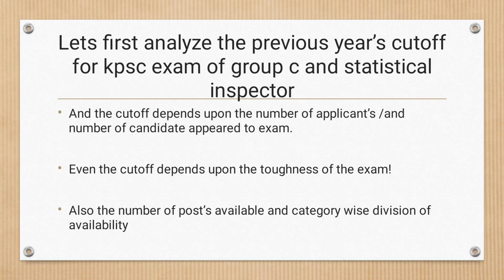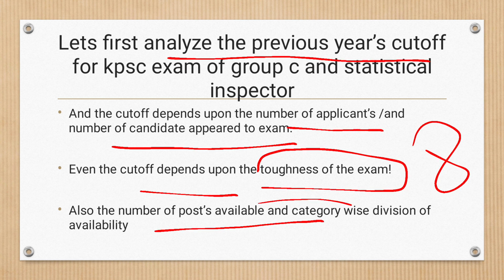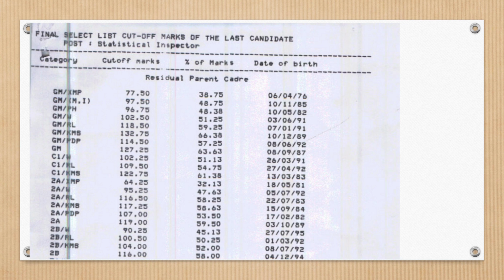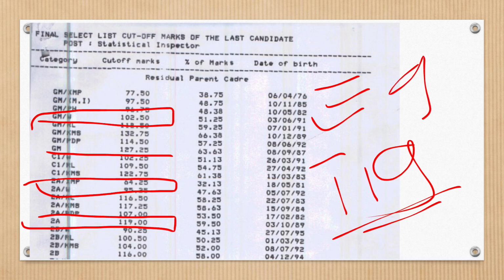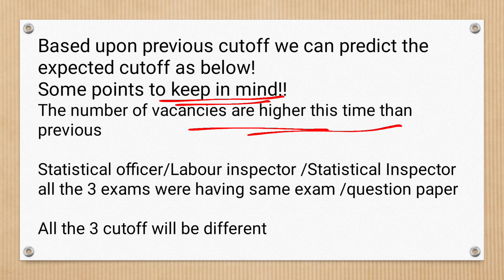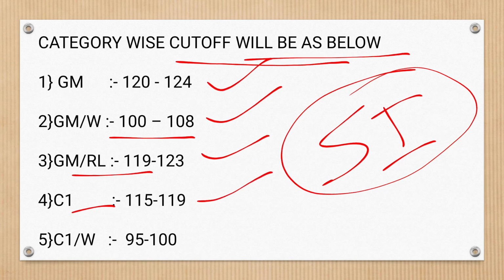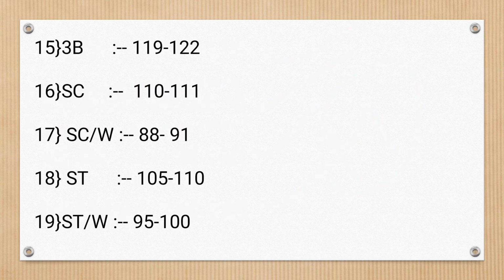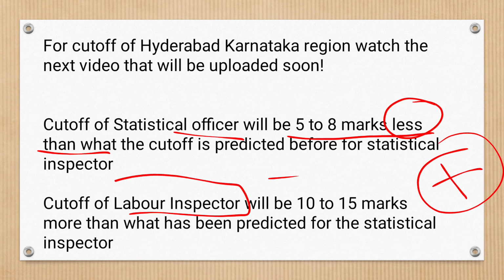KPSC STATISTICAL INSPECTOR EXPECTED CUTOFF|STATISTICAL OFFICER & LABOUR INSPECTOR CUTOFF KPSC#2023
WATCH PREVIOUS YEAR QUESTIONS ON SCIENCE FOR GROUP C